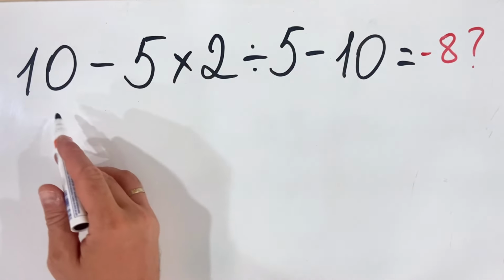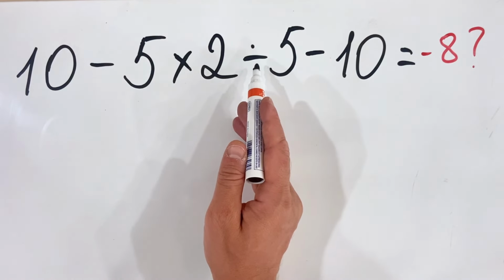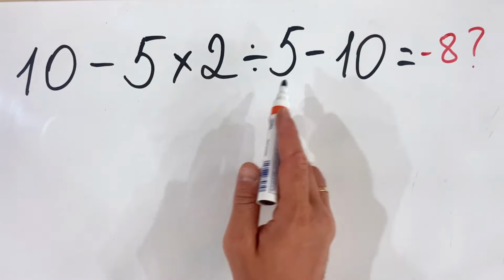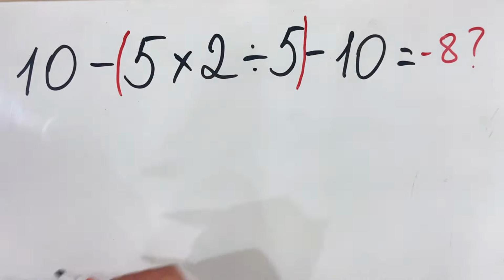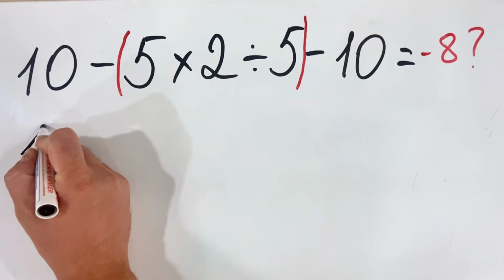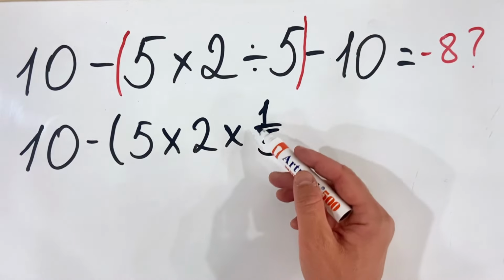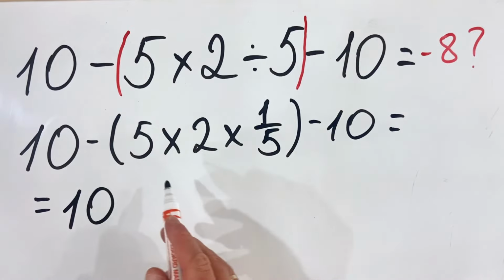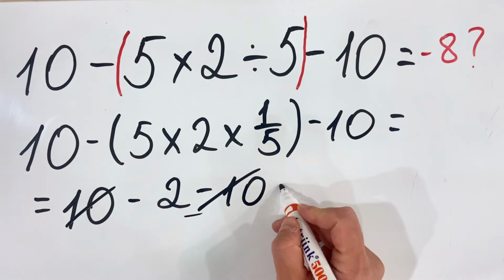Quick PEMDAS Guide: Solving 10-5×2÷5-10 Step-by-Step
Learn the easiest way to solve 10-5×2÷5-10 using the correct order of operations!

Today's Problem:

10-5×2÷5-10 = ?
a. 0
b. -2
c. 2
d. -8

🎯 What You'll Learn:

- The correct order for solving multiplication and division left-to-right
- How to handle multiple subtraction operations confidently
- A simple trick: Convert all divisions to multiplications to avoid confusion
- How to work with negative results without making mistakes
- A step-by-step method you can apply to any similar equation

📈 What You'll Gain:

✅ Clear understanding of PEMDAS and order of operations
✅ Confidence tackling problems with mixed operations
✅ A simple approach that works every time

In this video, I'll walk you through solving 10-5×2÷5-10 using PEMDAS (Parentheses, Exponents, Multiplication, Division, Addition, Subtraction).

My Method: I'll show you how to rewrite all divisions as multiplications (for example, ÷5 becomes ×1/5). This eliminates confusion about which operation to do first, making the left-to-right order crystal clear!

Step-by-step approach:

- First, we handle multiplication and division from left to right: 5×2÷5
- Then we perform the subtractions from left to right
- We end up with a negative result

Many people make mistakes by doing operations out of order or getting confused with the sequence. Follow along step-by-step with this simple method, and you'll master this type of problem in seconds.

👉 Don't Forget To:
✅ LIKE if this tutorial helped you understand the concept
✅ COMMENT your questions or request new problems to solve

🚀 Ready to master order of operations? Let's solve it together!